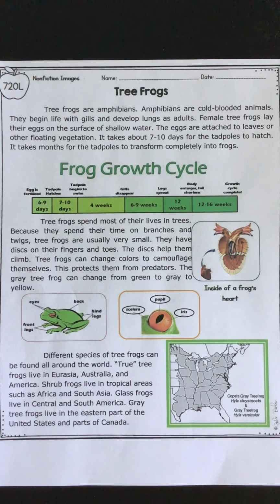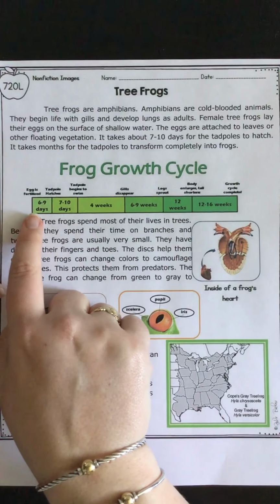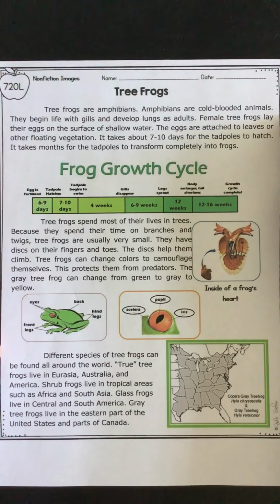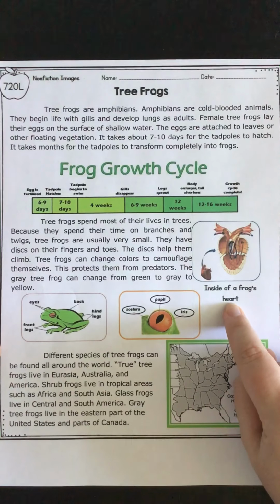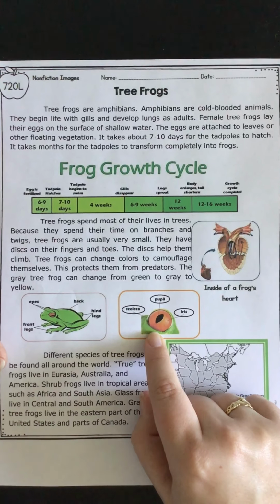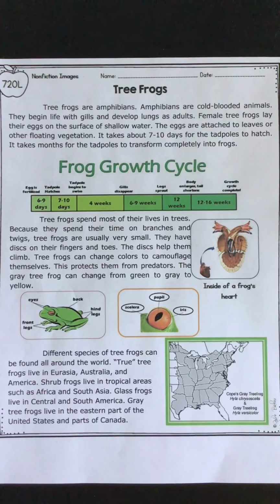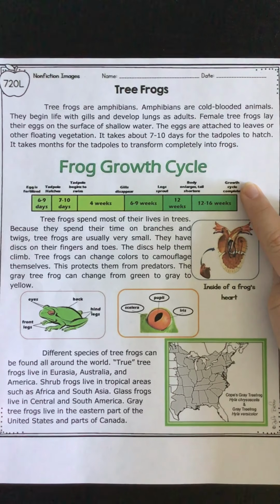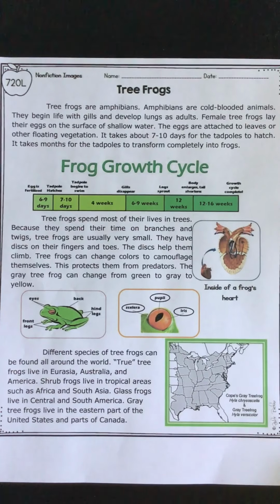Nonfiction Text Passage “Tree Frogs”